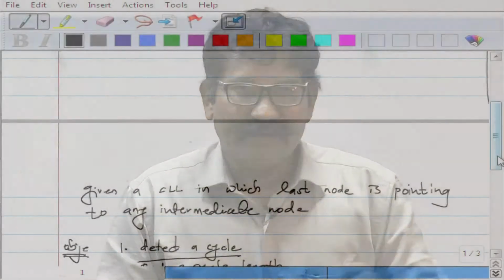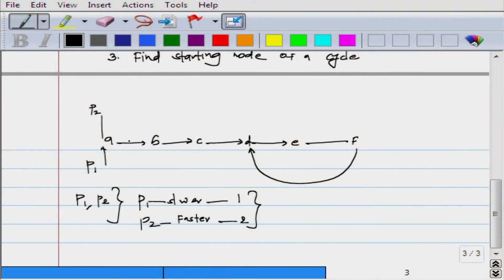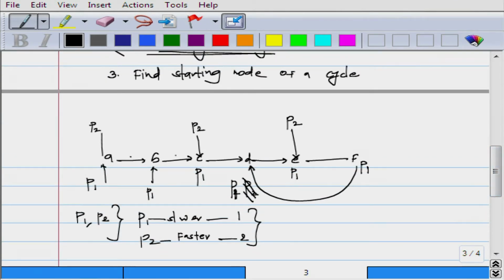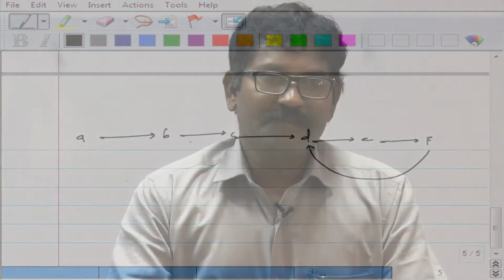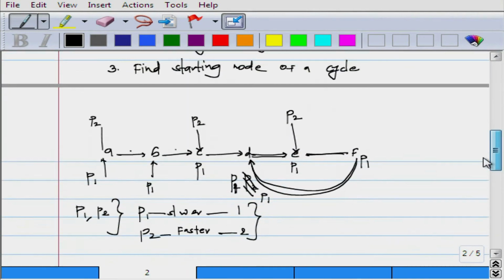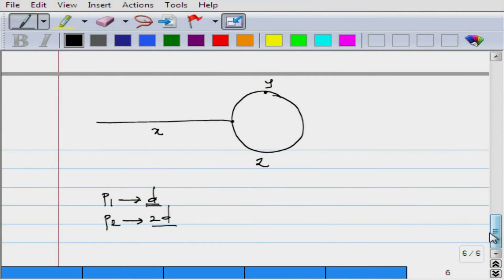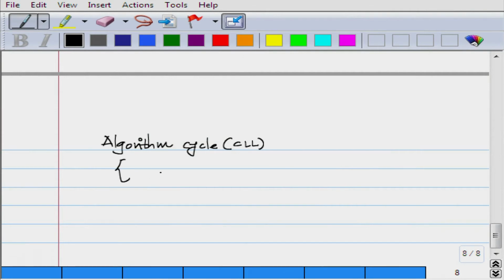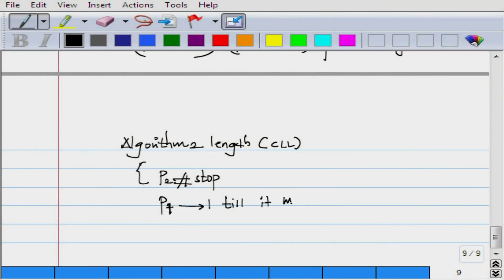Finding cycle, cycle length and starting node of a cycle in a CLL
Digambar Padulkar

1015 : VPCOE Baramati